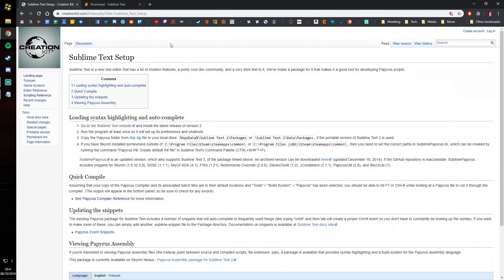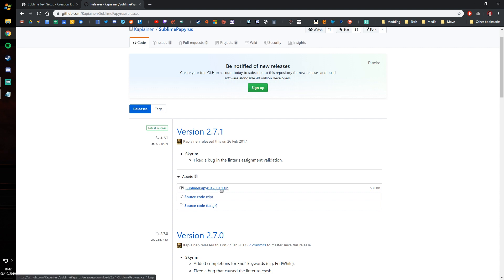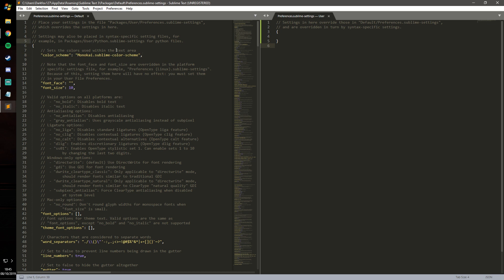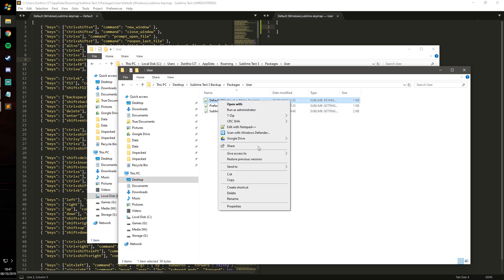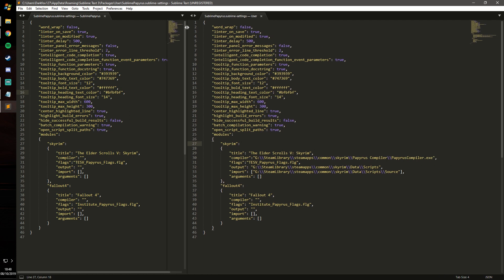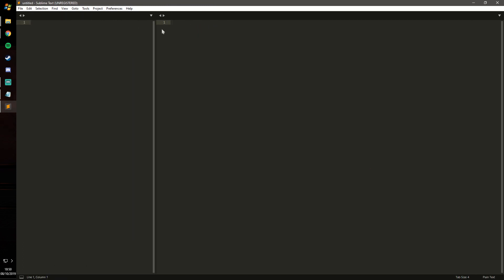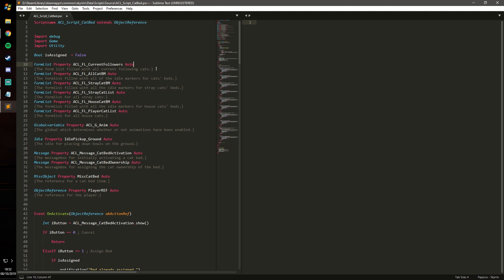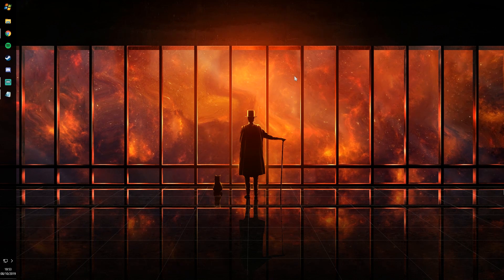Creation Kit (Sublime Text Setup)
A short video on setting up Sublime Text 3 with Skyrim's Papyrus language, allowing you to create, edit and even compile scripts through Sublime.

Please consider supporting my content